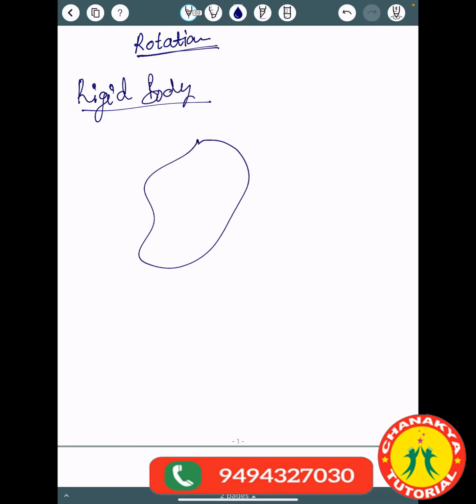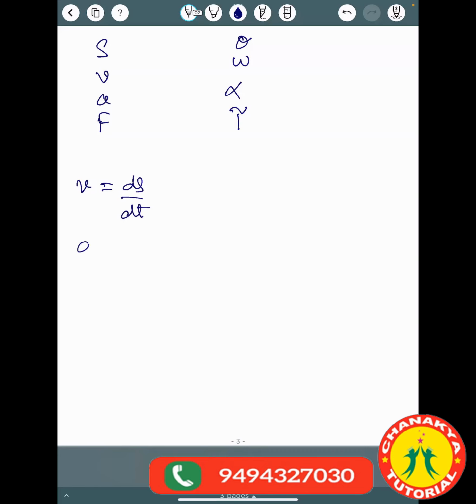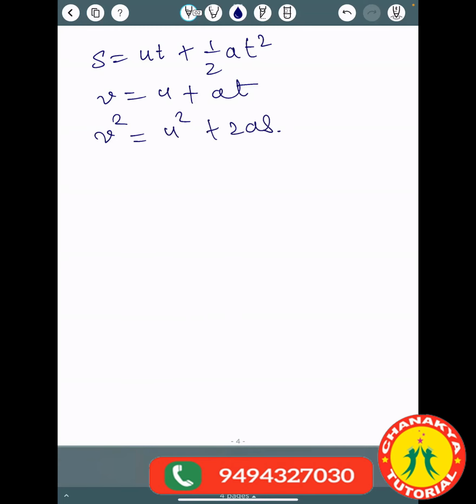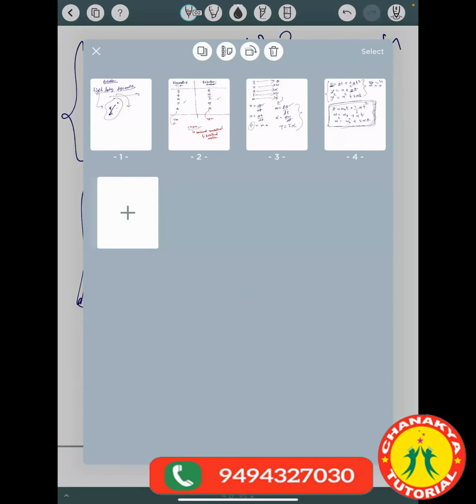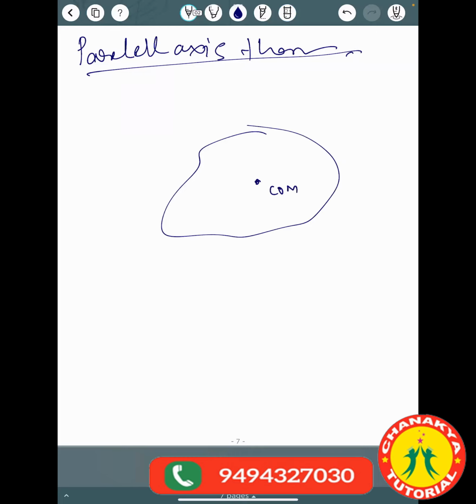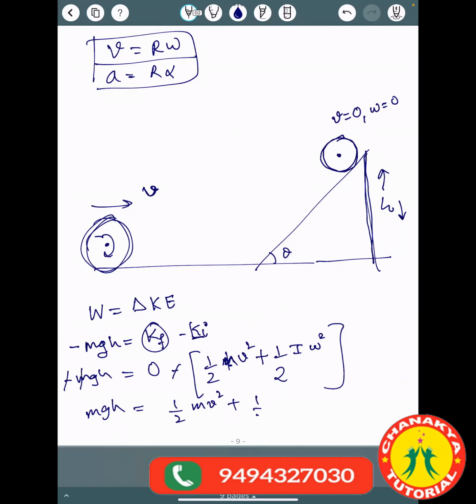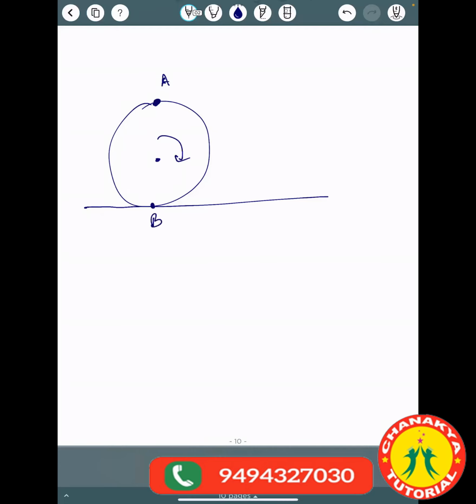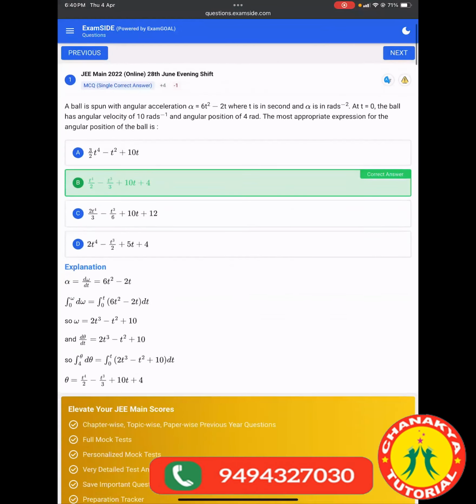Rotation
Achievements
1) All India first rank in math test conducted by WeXL
2) All India 4th rank in Steam Odyssey competition conducted by Times group
3) Chanakya Tutorial has been ranked number 1 IIT-JEE coaching by WAC
4) Mentor of AIR 107 JEE advanced.